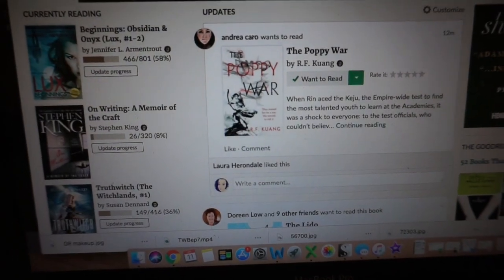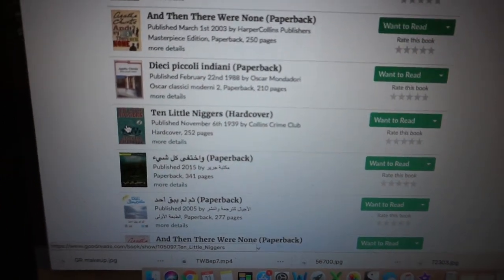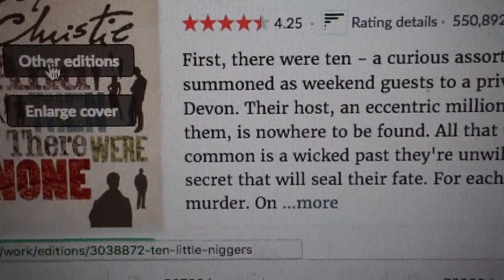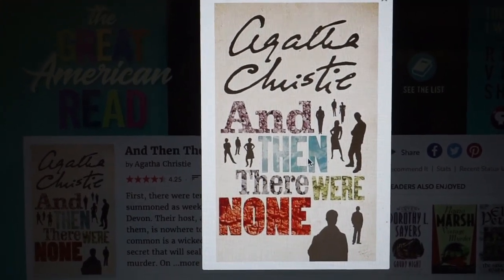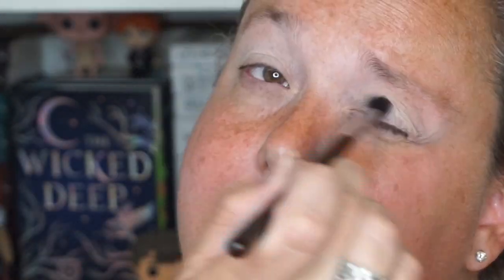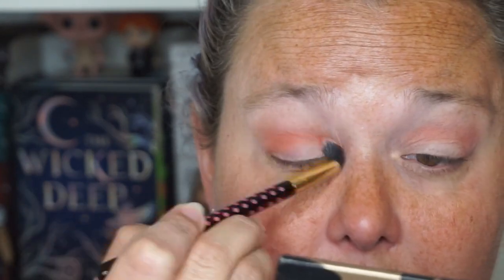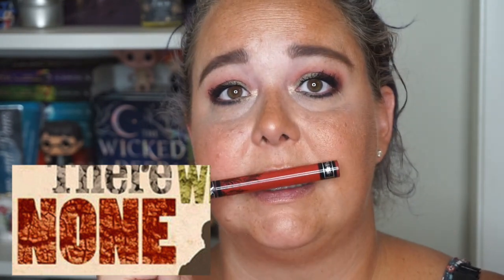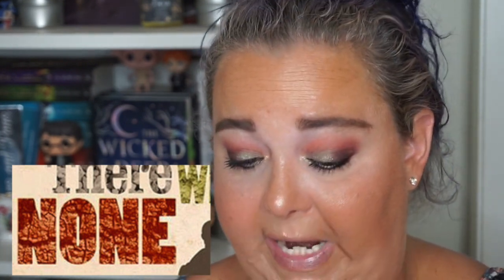Goodreads Picks My Makeup Tag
**OPEN ME**

A huge shout out to Ola for all the original tags and ideas she’s been coming up with! I’m so impressed with her ability to get creative with her passions. I had so much fun with this tag.

If you’d like to send me your book, box, candles, booksleeve, swag, etc I’d love to chat with you. Use the email listed below.

Happy Reading
Julie